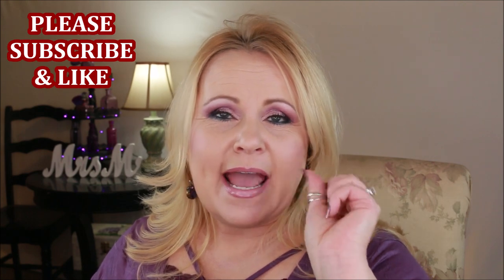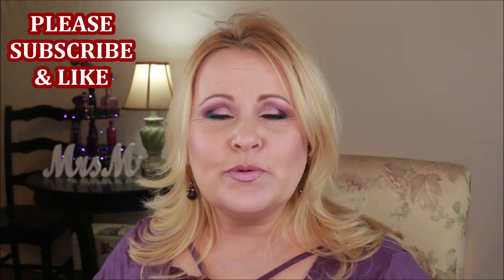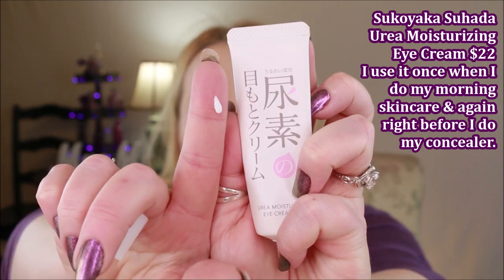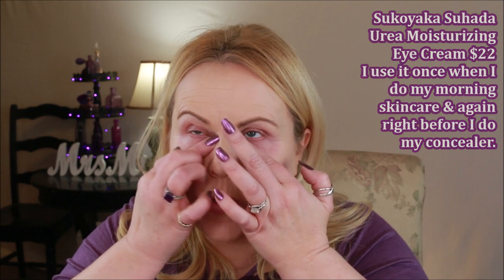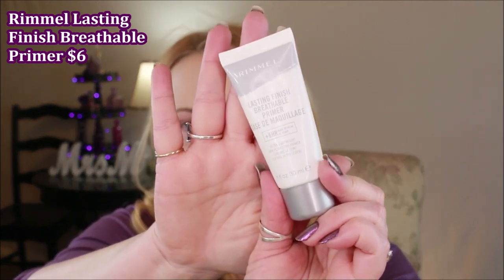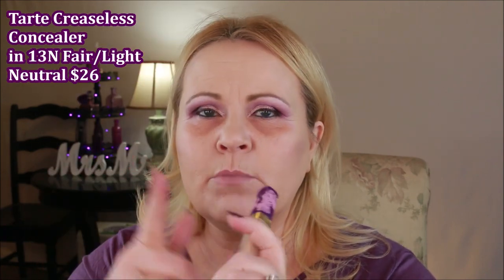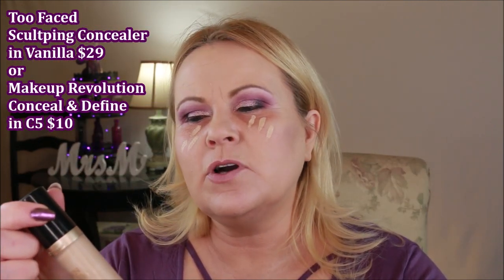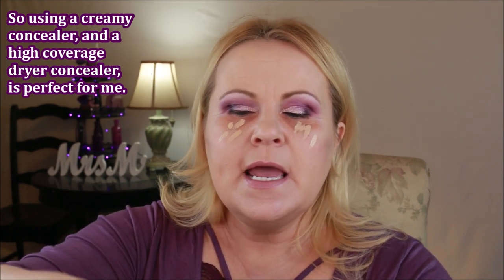Conceal Dark Circles & Bags For Mature Skin | No Creasing Concealer | Fine Lines | Crepey Skin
I realized after I filmed this video that I had put mostly high end makeup in this No Creasing Concealer Tutorial.  So below I have listed all the products I used, but I also give you a recommendation to the drugstore makeup that I substitute often.  I hope that it helps having recommendations to affordable makeup.

Products Mentioned:
Sukoyaka Suhada Urea Eye Cream
Mac Paint Pot in Painterly
Drugstore Recommendation:
NYX Eyeshadow Base

Wunder2 Prime & Behold Eyeshadow Primer
Drugstore Recommendation:
Essence I Love Color Eyeshadow Base

Maybelline Master Camo in Apricot

Tarte Creaseless Concealer in Fair/Light

Too Faced Born This Way Sculpting Concealer in Vanilla

Makeup Revolution Conceal & Define in C5
Flower Beauty Hydrating Setting Spray

IT Cosmetics CC Air Brushed Powder in Light
Drugstore Recommendation:
Flower Beauty Light Illusion Powder

Rimmel Lasting Finish Breathable Foundation
Jouer Foundation in Biscuit
IT Cosmetics Airbrush Perfecting Powder in light
Flower Beauty Seal The Deal Hydrating Setting Spray
Laura Geller Blush n Brighten in Pink Buttercream
Milani Bronzer in Sun Kissed
Smashbox Cali Contour Palette
Ofra Highlighter Rodeo Drive
Benefit They're Real Mascara
Coloured Raine Vivid Pigments Palette
Rimmel Lipstick 41
L'oreal Lumiere Lipgloss in Polaris Pink